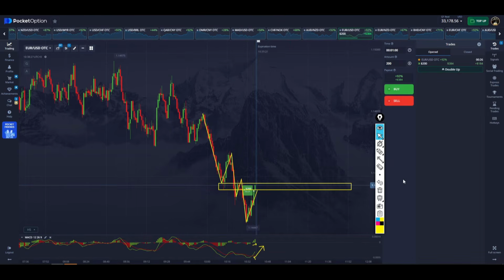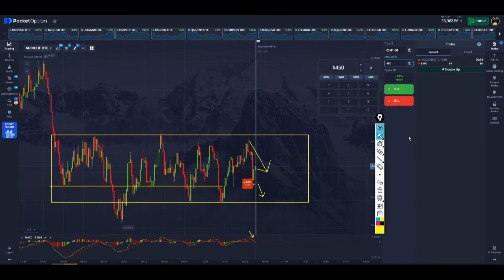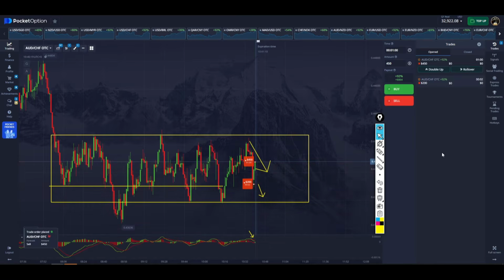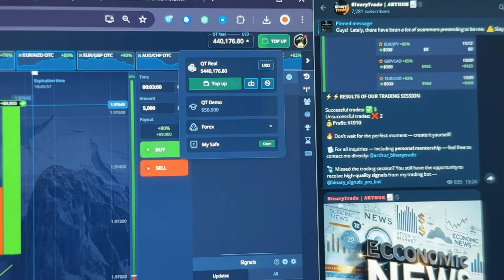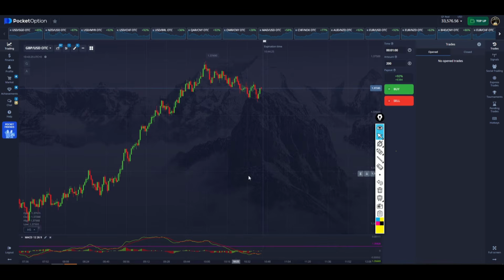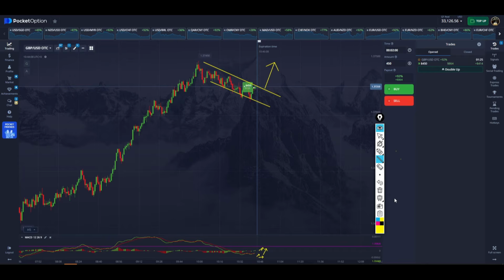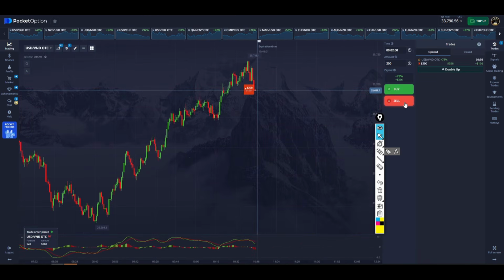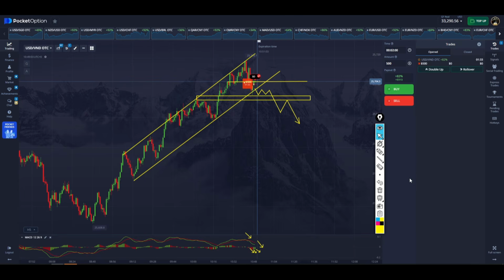Pocket Option: Boost Your Profits! Trading Secrets You Need to See + MACD Strategy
Starting a new session with focus on currency pairs and forex trading. Using price action and technical analysis for beginners, I'll trade from key zones, identifying support and resistance levels. Join me for some live trading using my trading strategy.

00:00 – Introduction and session goals
00:30 – Choosing currency pairs for forex trading
01:00 – Basics of price action and technical analysis
01:30 – Identifying key support and resistance zones
02:00 – Applying MACD trading strategy
02:30 – Live trading demonstration
03:30 – Managing trades and risk control
04:00 – Tips for beginners in binary options trading
04:30 – Using trading bots on Pocket Option
05:00 – Summary and next steps